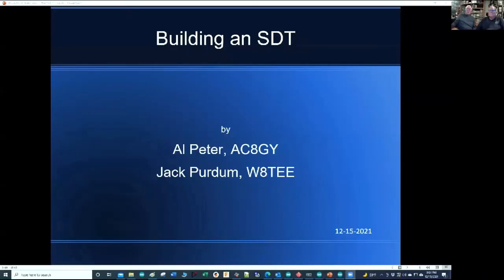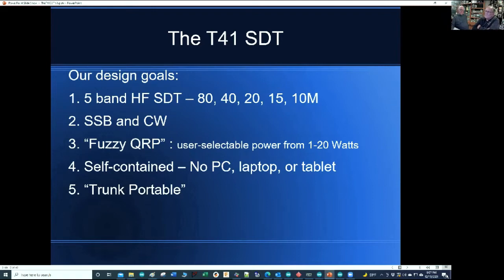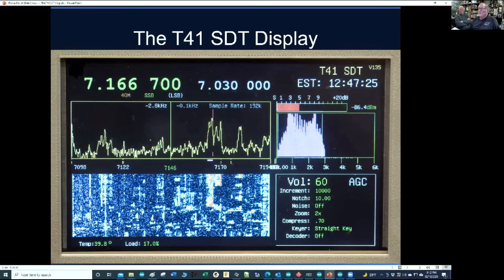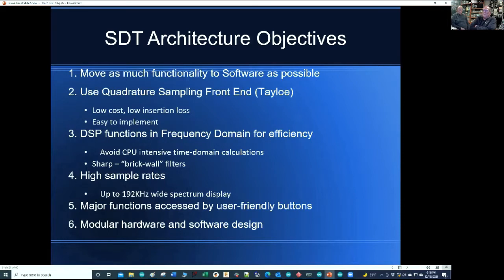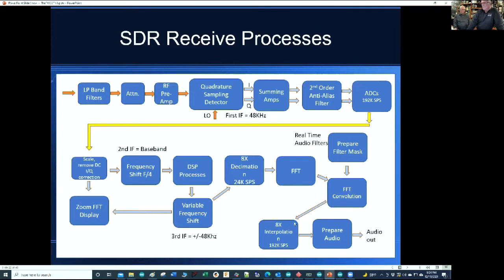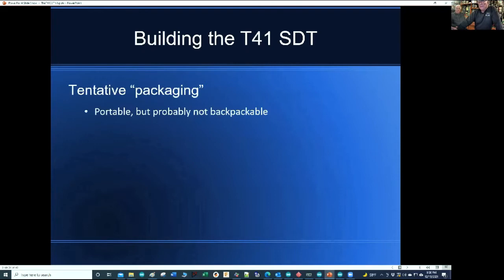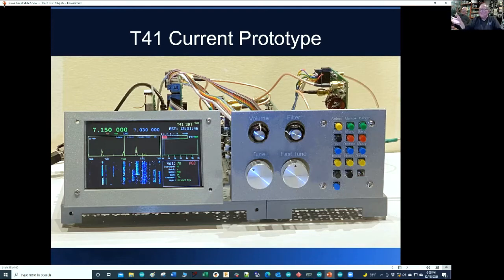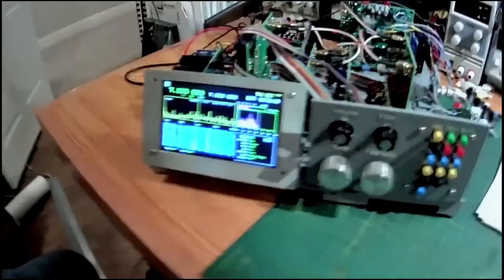Building a T41 Software Defined Ham Radio Transceiver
Speakers/Presenters:
AI Peter, AC8GY and Jack Purdum, W8TEE

Join one or more of the RATPAC Groups.io Mailing Lists to receive notification of links to upcoming sessions: